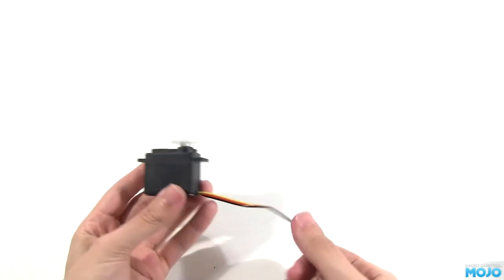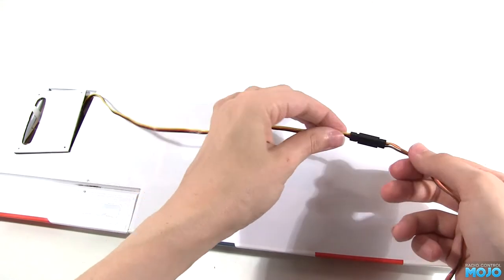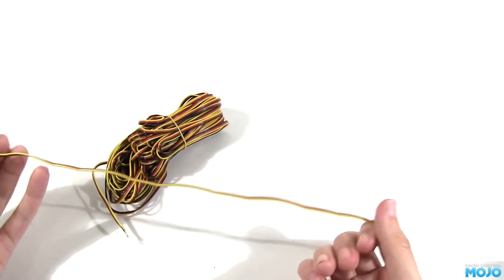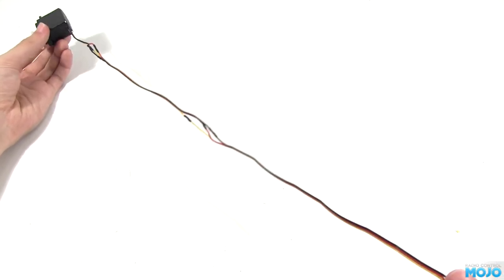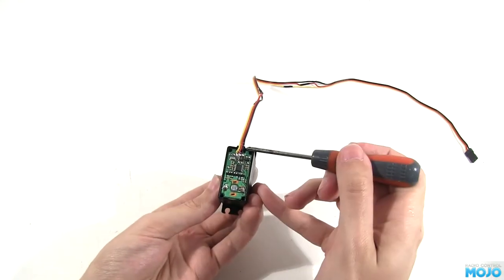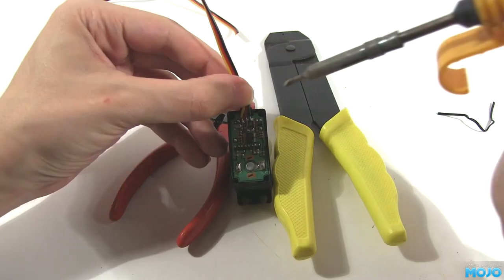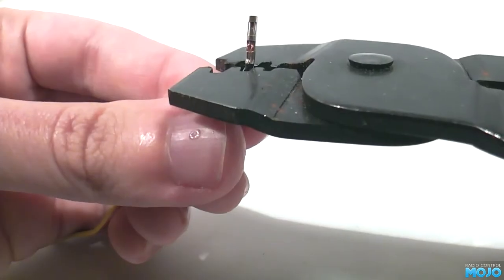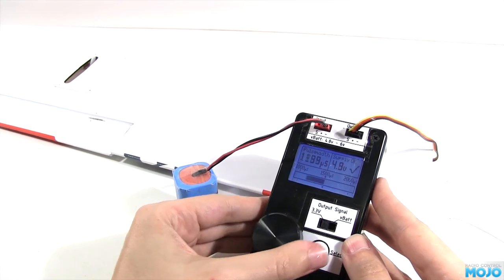Servo lead coming up short?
Normally the lead on a servo is more than long enough making us bundle them up out of the way, but on some models they're just too short. Do you just use a servo extension? Splice the lead, or something else?